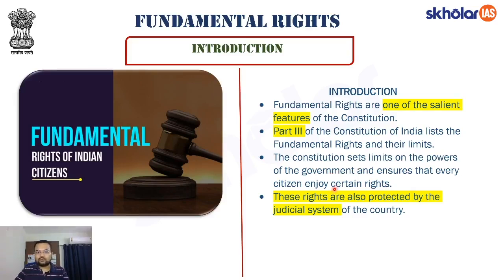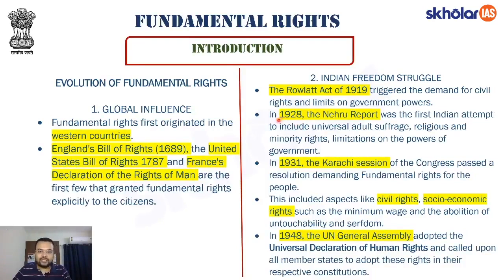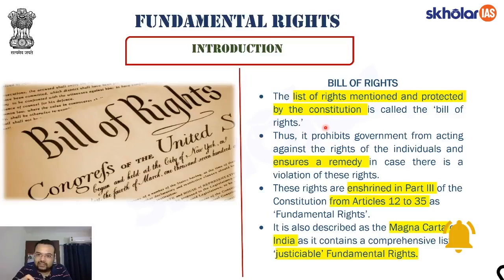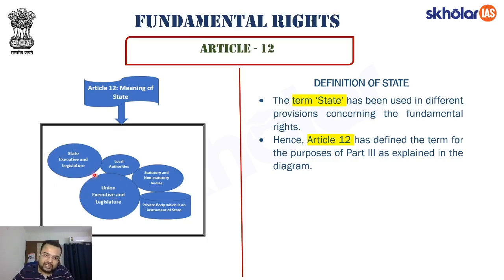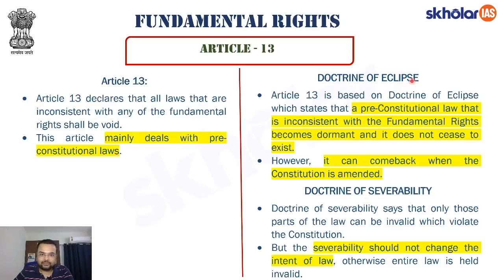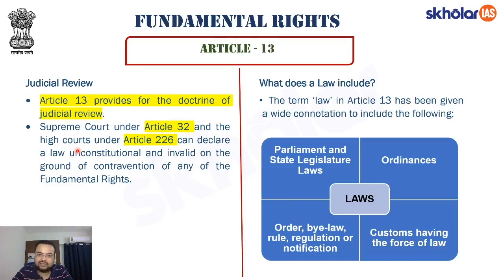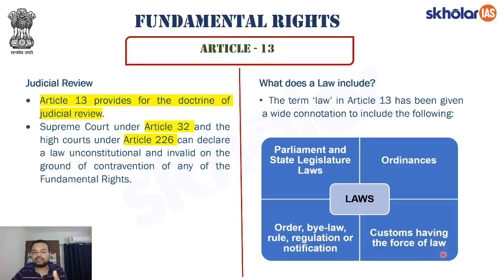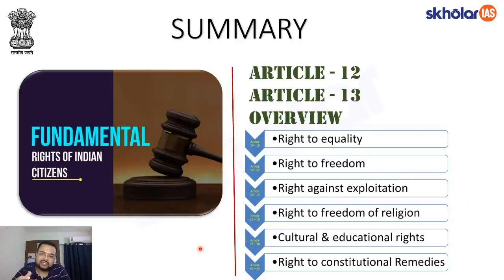Fundamental Rights Part 1 | Polity | Anubhav Sharma | UPSC CSE | Skholar IAS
In this DEMO video on  Fundamental Rights Part 1 from Polity, Anubhav Sir gives an in-depth analysis of the chapter. All the points highlighted by him are critical for UPSC CSE aspirants. Many of these details have been set up as questions for the UPSC prelims and Mains exam. Even the state services exam has questions based on NCERTs.

Skholar IAS benefits :

Learn from your favorite Faculty.
Video lessons for all the subjects.
Exhaustive coverage of NCERTs
Detailed notes for Pre and Mains exams.
Monthly Compilation of Current Affairs Magazines.
Monthly Current Affairs MCQs
Test Series for Pre & Mains.
Dedicated Content team for each Subject
Real time interaction with faculty in YouTube Live sessions.
You can cover all the chapters in the NCERT.
Download the preparation plans from subject matter experts.